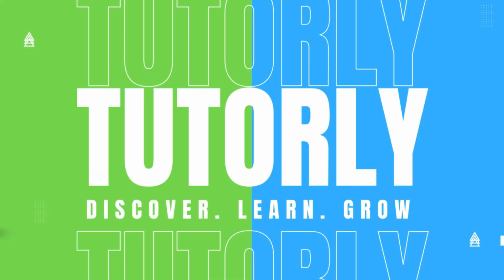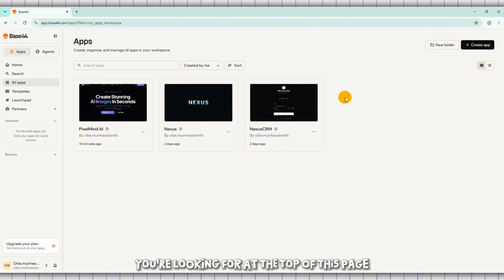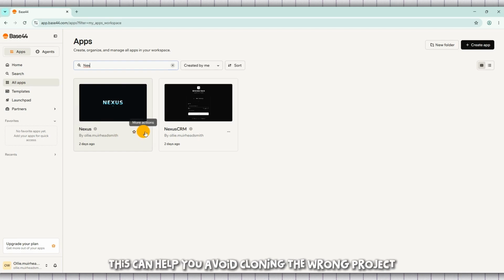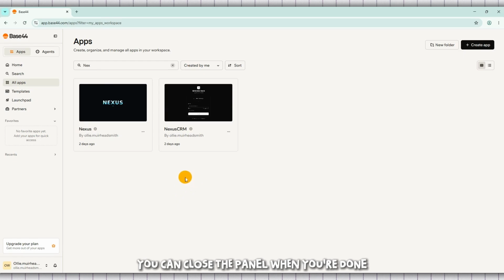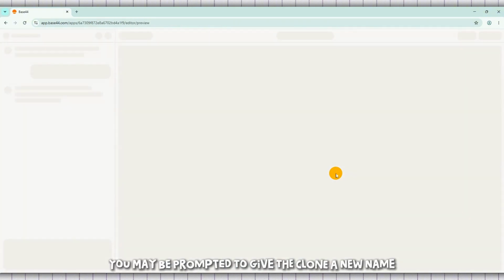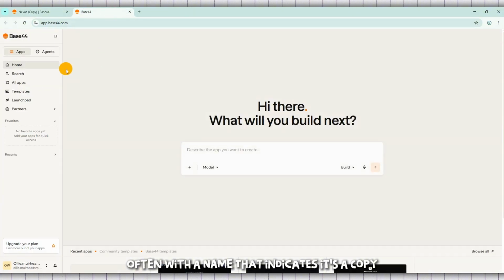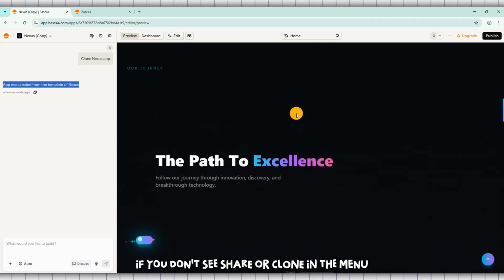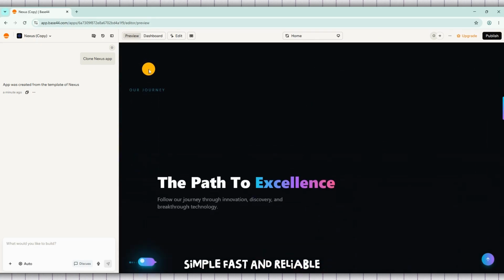How To Copy Base44 Apps (2026 Guide)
Discover the latest information on Base44 APPS in 2026. This video provides an in-depth look at what Base44 APPS is, its features, and how it can benefit users in the current year. Whether you're a tech enthusiast or just curious about the latest advancements, this video is for you. Learn about the capabilities, applications, and potential impact of Base44 APPS on various industries and individuals. Get up-to-date knowledge on this innovative technology and stay ahead of the curve.